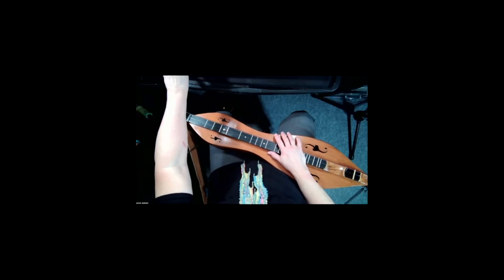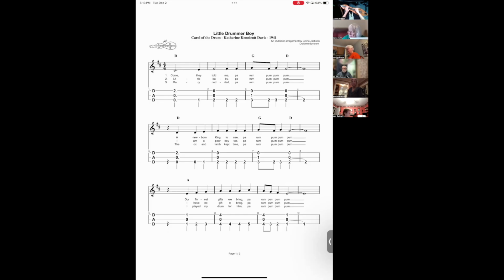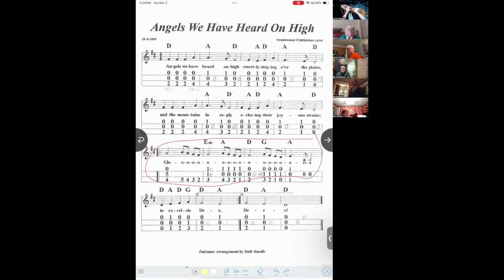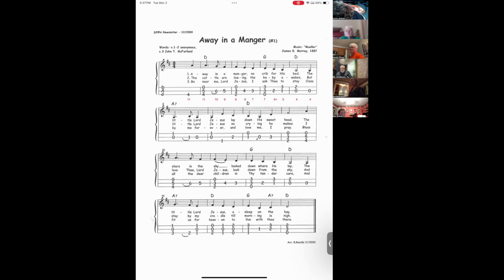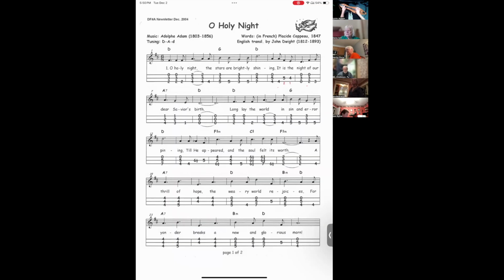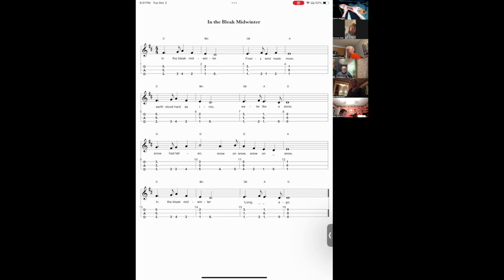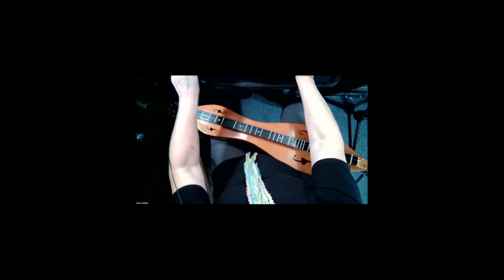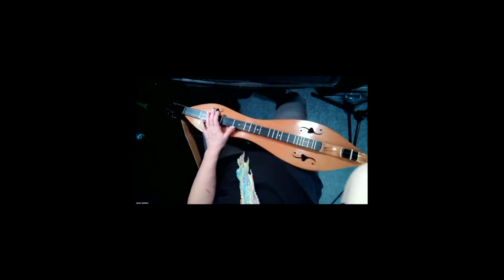Mountain Dulcimer - Zoom Tunes - Dec 2 2025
A Mt Dulcimer  - Slow Jam - hosted on Zoom

Tunes in this session are played very slowly to facilitate learning :
Jolly Old Saint Nicholas
Little Drummer Boy
Angels We Have Heard On High
Away in a Manger
O Holy Night (partially played shown with instruction on counting in 6/8 time)
In the Bleak Midwinter
Sweet Peace
Silent Night